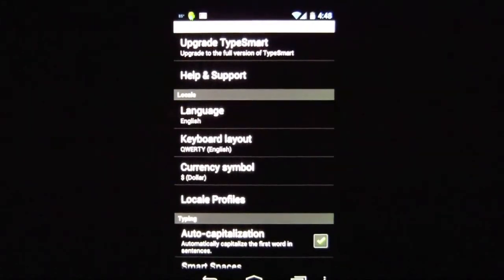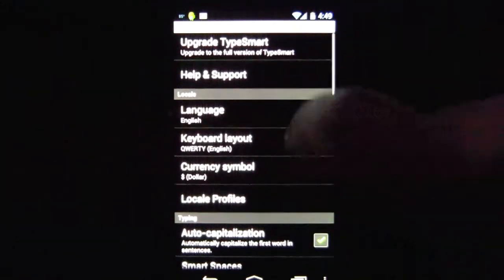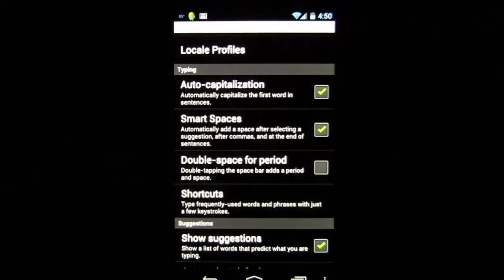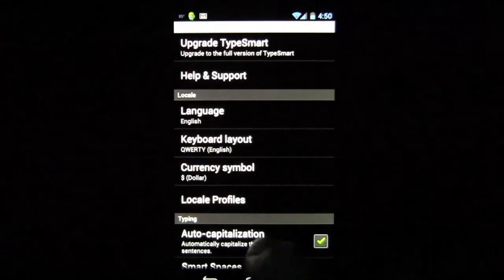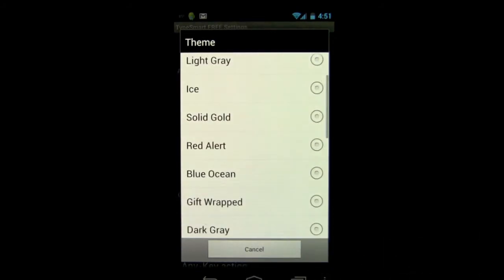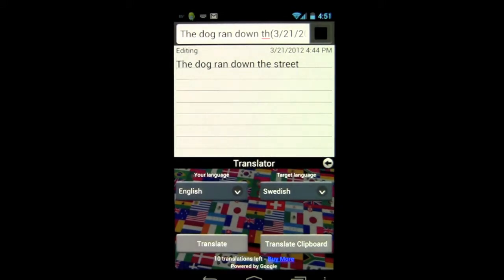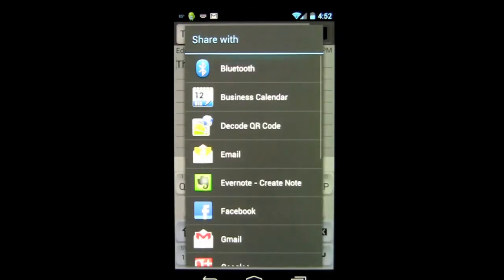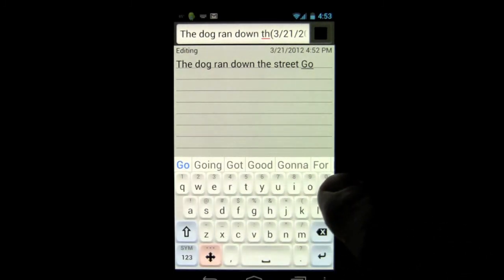TypeSmart Keyboard Android App Review - CrazyMikesapps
TypeSmart Keyboard FREE Android App Details
Title: TypeSmart Keyboard
Price: FREE
Size: 2.2 MB
Category: Productivity
Developer: Comet Apps
Store: Google Play Market

TypeSmart Keyboard FREE Android App Developers Description

Type smarter with the most advanced replacement keyboard for Android phones.
Type faster and smarter with the most advanced keyboard replacement for Android phones. Unique features make it easy to type almost anything in fewer presses than other keyboards. Your thumbs will thank you!
*** Complete our user feedback survey and get a free lifetime copy of TypeSmart! Limited to the first 50 applicants.
TypeSmart has all the features you expect in an advanced keyboard replacement, plus many not found anywhere else:
- Intelligent word-prediction engine means you'll rarely have to type a whole word.
- Learning dictionary suggests next-word predictions based on your typing history.
- Advanced real-time spell-checker makes typos nearly impossible, and faulty corrections almost obsolete.
- Lots of beautiful themes!
- All punctuation and symbols are accessible from the main keyboard. Never get lost in a maze of symbol keyboards again.
- Program custom shortcuts to enter commonly-used words or phrases with just a couple of keystrokes.
- Undo incorrect spell-corrections with one click
- Toggle a top row of number keys with one swipe. Use the full alphanumeric layout to enter addresses and passwords FAST.
- Go hands-free with Google's powerful speech-to-text engine.
- Do you communicate in more than one language? Use Locale Profiles to switch language & keyboard instantly.
- Customize your phone with multiple themes and a wallpaper library, or use any photo on your phone as wallpaper.
- Built-in translator translates what you type to over 50 languages (powered by Google Translate).
- Languages supported:
- English (US & UK)
- Spanish
- French (coming soon)
- German (coming soon)
- Keyboards:
- QWERTY (English)
- QWERTY (Spanish)
- QWERTY (International)
- AZERTY (French)
- AZERTY (Belgian)
- QWERTZ (German)
- T9